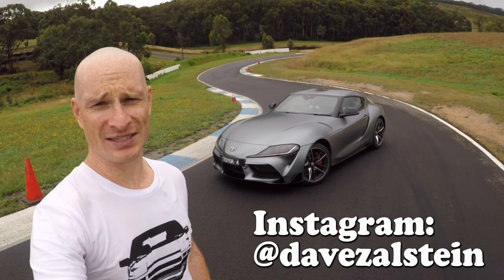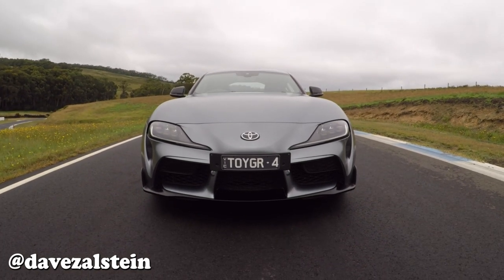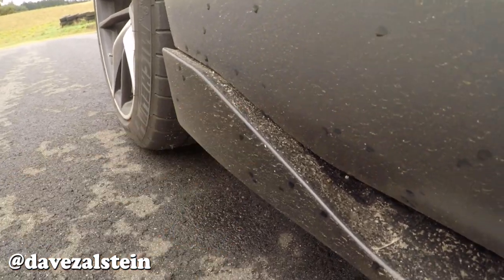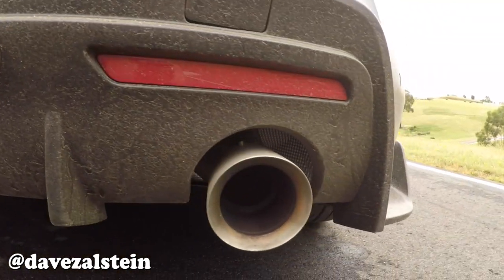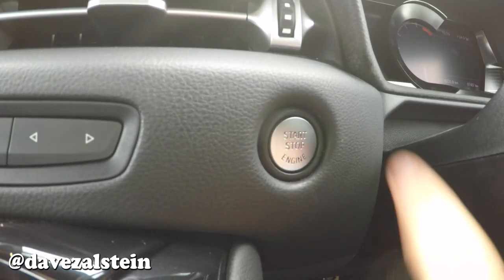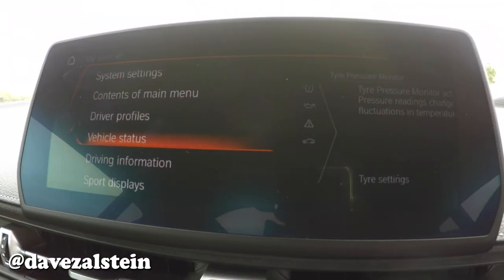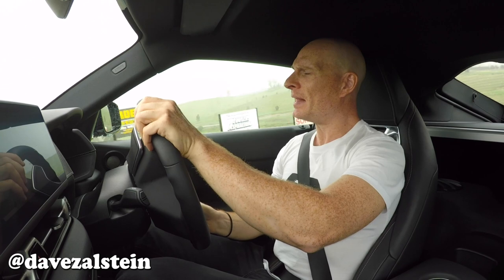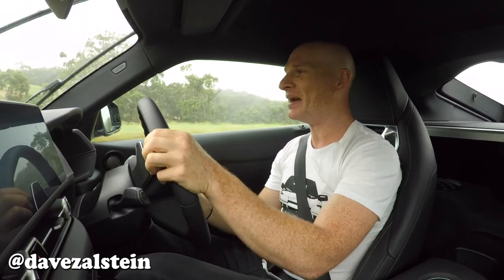For better or worse – 2020 Toyota Supra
Toyota fans have waited 18 years for a replacement for one of Japan's most iconic sports cars. Now, with help from BMW, the all-new fifth-generation A90 Toyota GR Supra has arrived. No pressure then...

Intro: (0:00)
Exterior: (0:52)
Interior: (8:25)
Engine: (17:08)
Driving: (18:20)
What I Love Most: (25:41)
Outro: (27:04)

David Zalstein is a passionate and enthusiastic independent freelance motoring journalist based in Melbourne, Australia.

*Note: This video was filmed prior to COVID-19 and all associated restrictions and distancing measures.